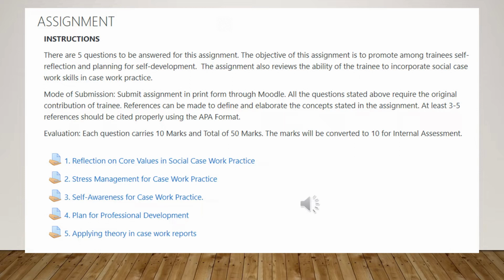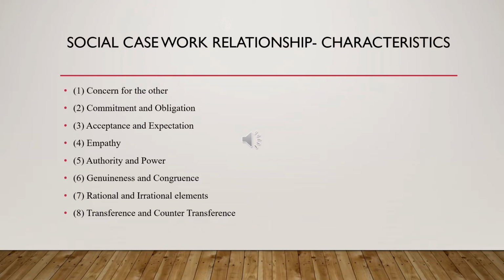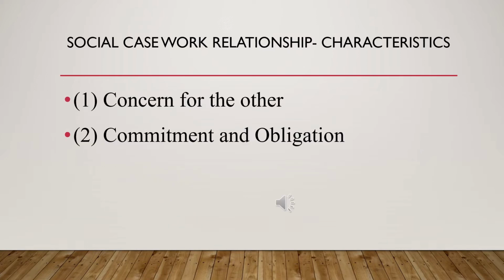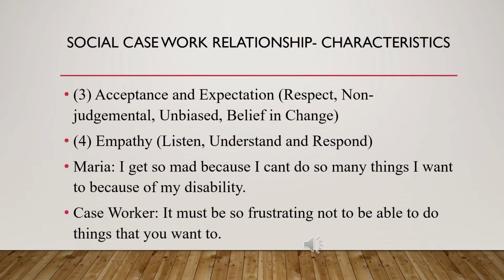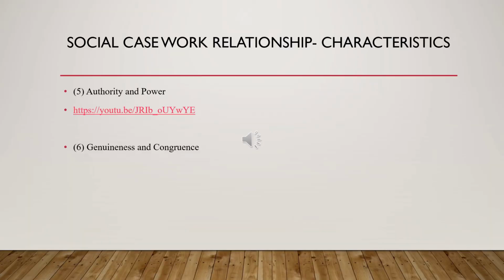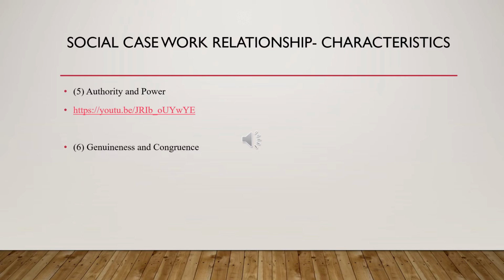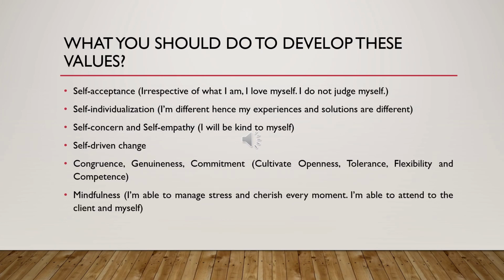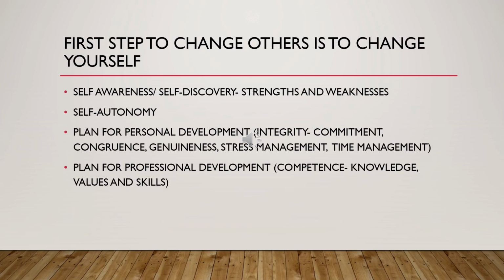Social (Case) Work Relationship- Values, Principles, Characteristics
Watch this video before you start on your Assignments.